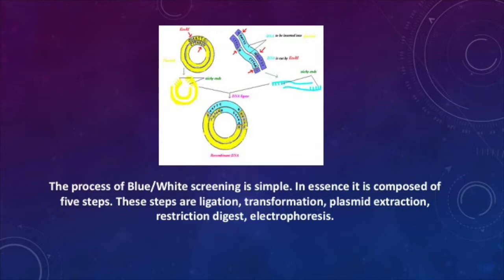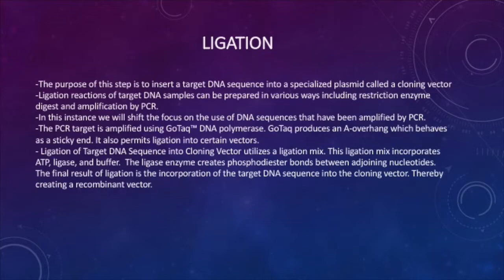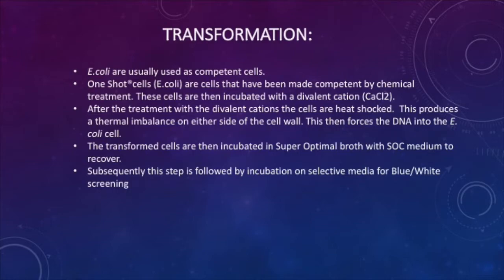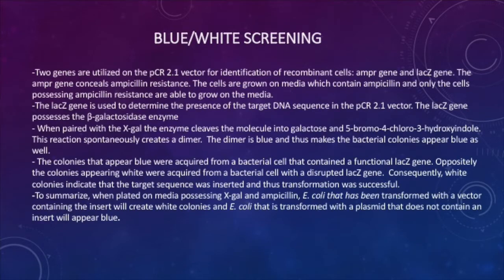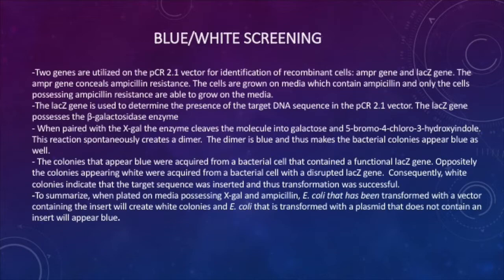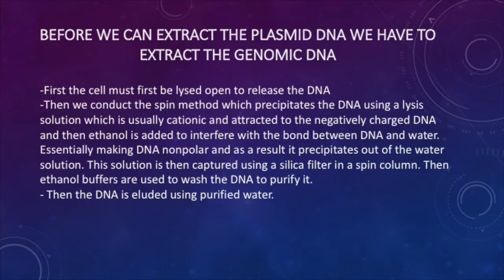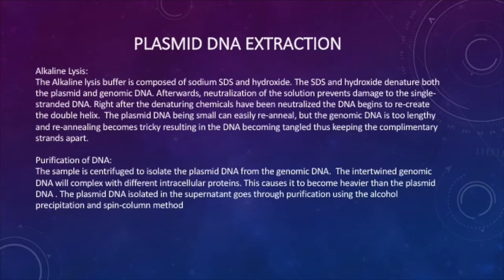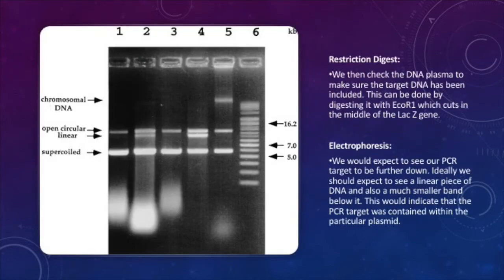Blue White Screening